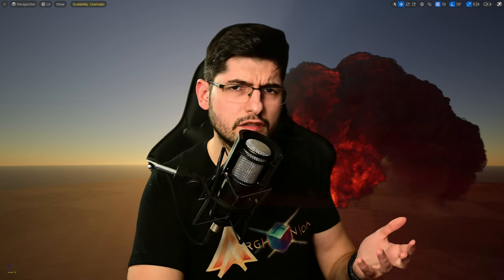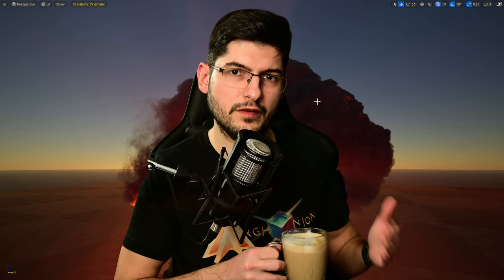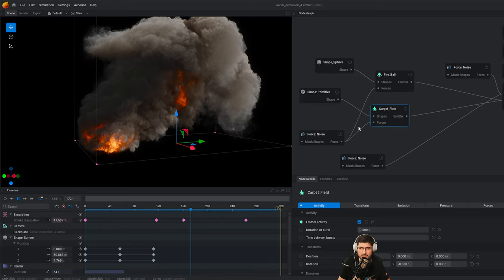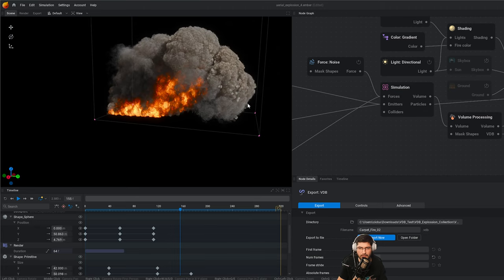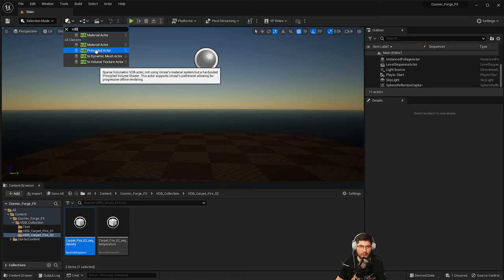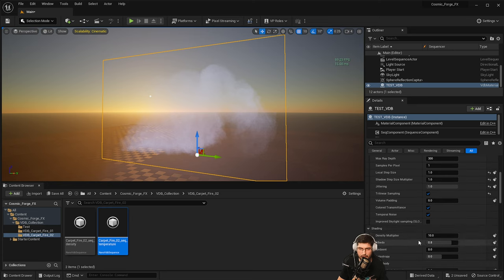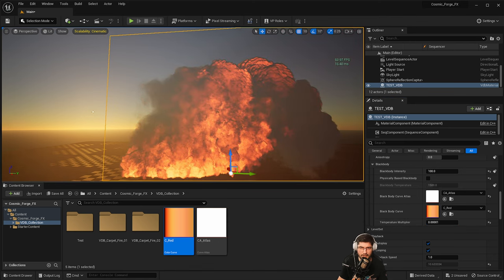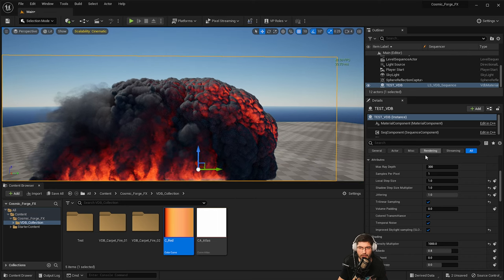Get REALISTIC VFX explosions in Unreal Engine 5.1 with Embergen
Welcome to my newest tutorial for realistic Explosions in Unreal Engine, created with Embergen. The quality for real-time explosions is greatly enhanced when using Embergen and VDB sequence exporting to Unreal Engine. I will show you on a step-by-step basis how to get this working.

00:00 Intro
03:36 Setting up an Explosion
06:00 Exporting out of Embergen
07:53 Testing the Unreal Engine Scene
09:40 Setting up the VDB in Unreal
10:45 Toying with Quality Settings
12:20 Setting up a Color Atlas
14:36 Setting up an Animation Sequence
19:29 Outro